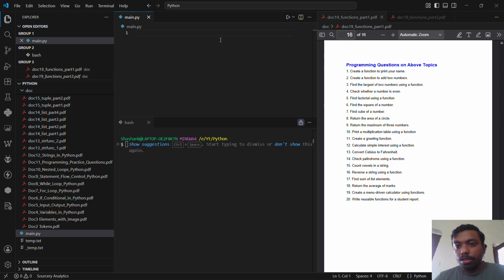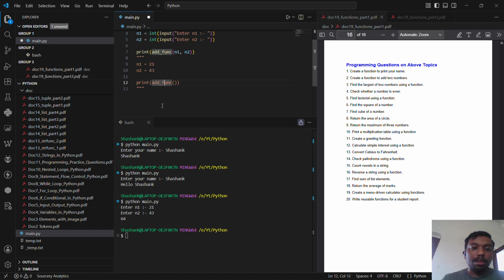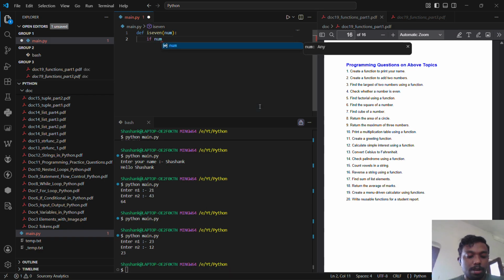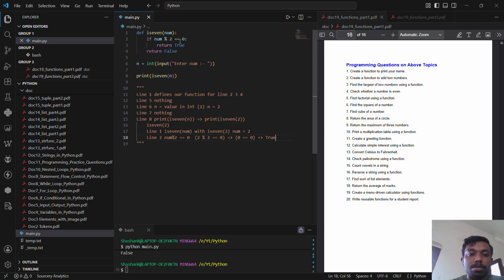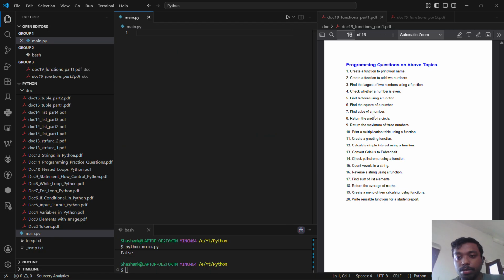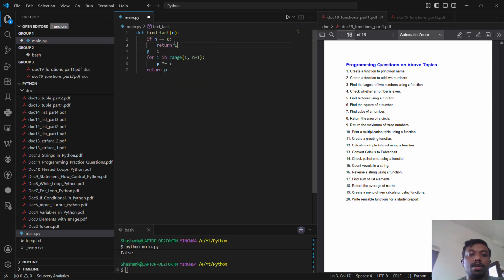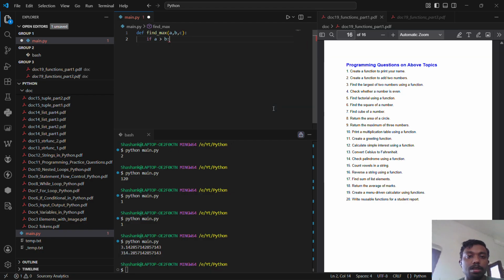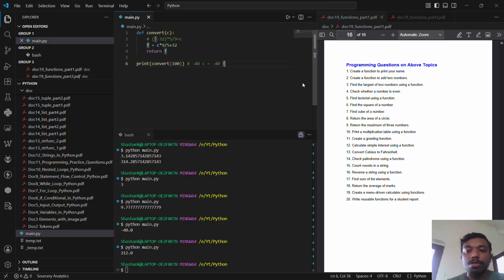Python Function Practice Questions | Practical 4 | Python Course for Beginners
Welcome to Practical 4 of the Complete Python Course for Beginners!

In this practical session, we'll solve a variety of programming questions based on Python Functions. This video is designed to strengthen your understanding of functions by applying concepts to real coding problems.

📚 Topics Covered:
✅ Function Creation
✅ Function Calling
✅ Parameters & Arguments
✅ Return Statement
✅ User-defined Functions
✅ Problem Solving with Functions
✅ Logic Building
✅ Practical Coding Questions

📝 Practice Questions Include:
• Find the greatest of two numbers.
• Check whether a number is prime.
• Find the factorial of a number.
• Reverse a string using a function.
• Calculate the sum of digits.
• Check even/odd using functions.
• And many more function-based programming problems.

🎯 By the end of this video, you'll be able to:
• Write clean and reusable Python functions.
• Solve function-based coding questions confidently.
• Improve your programming logic.
• Prepare for coding interviews and practical exams.
• Build a strong foundation for advanced Python topics.

👨‍💻 This video is perfect for:
• Complete Beginners
• School & College Students
• Python Learners